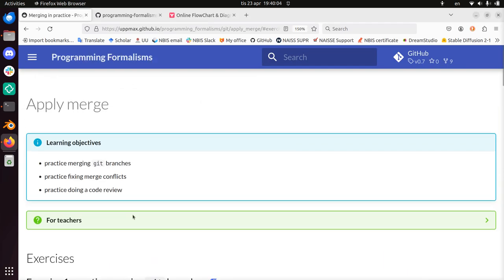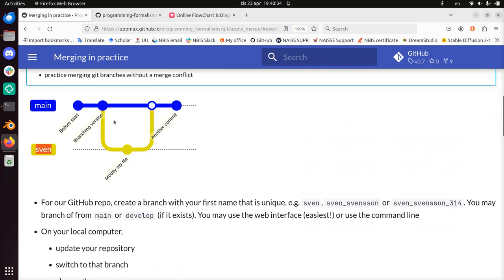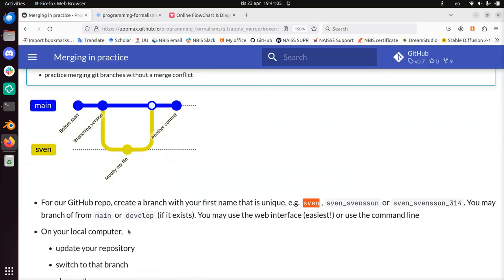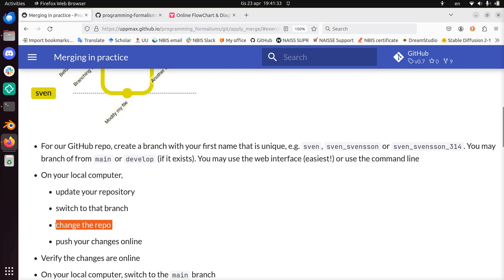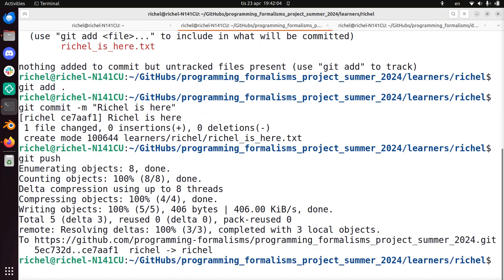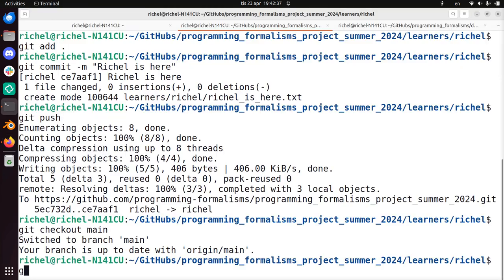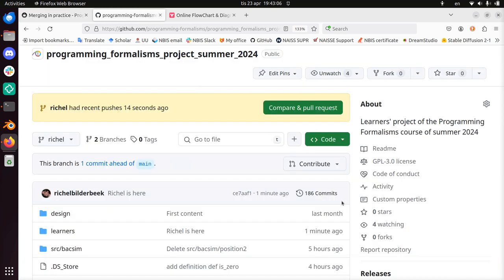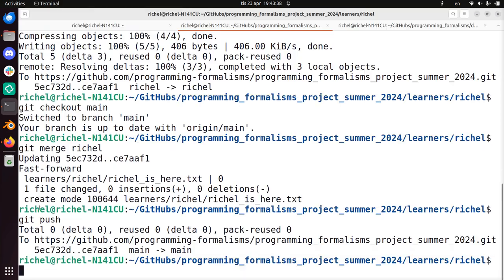Programming Formalisms: Apply merge, exercise 1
In this video I demonstrate how to do the 'Apply merge', exercise 1 for the Programming Formalisms course